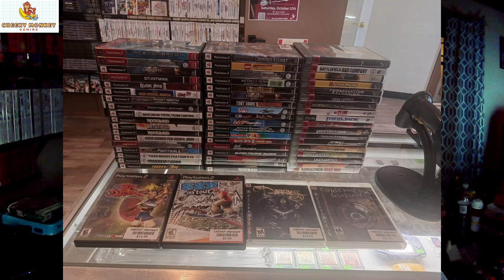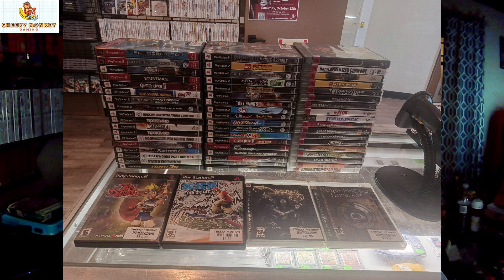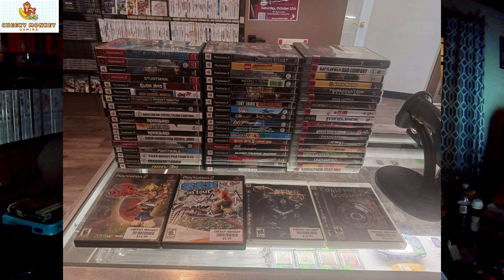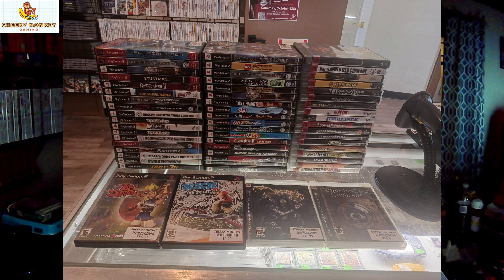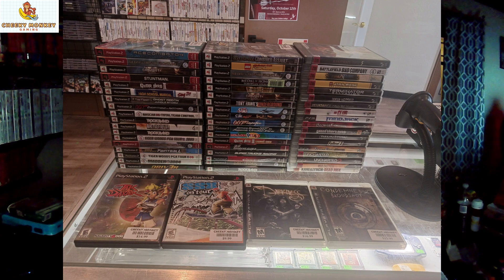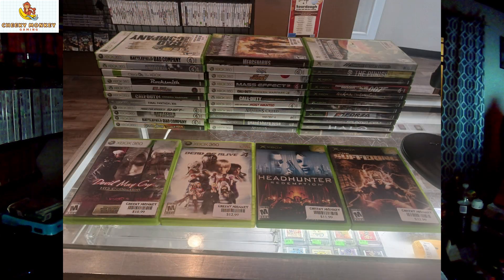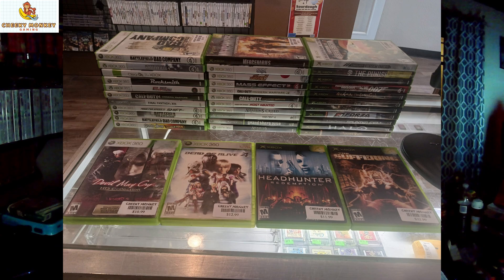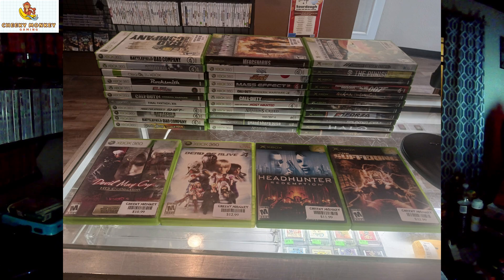New Trades at Cheeky Monkey EP1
New trades at Cheeky Monkey.
West Bend Wi